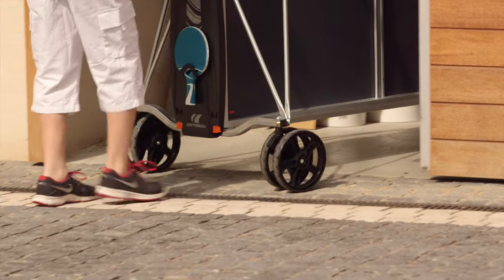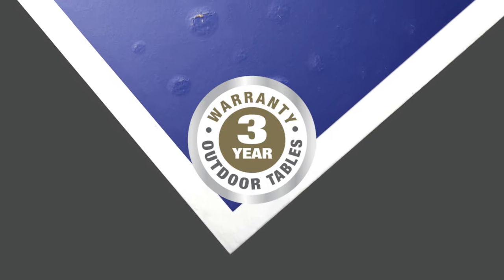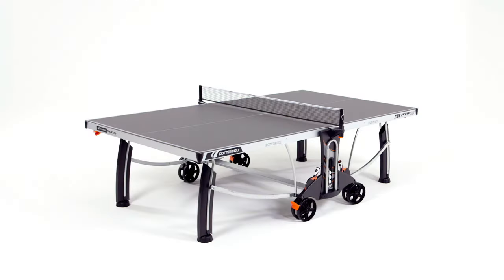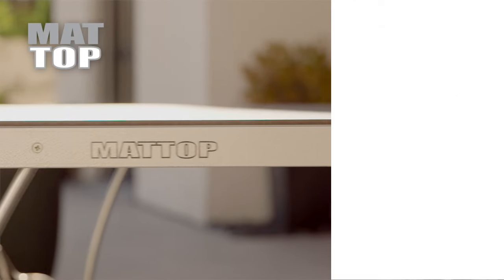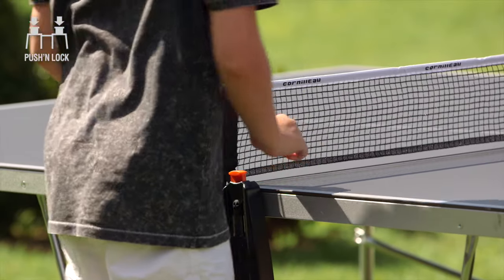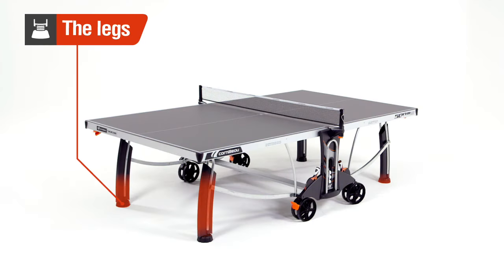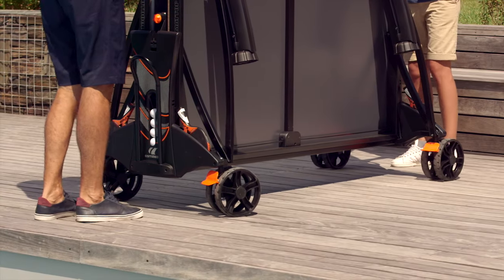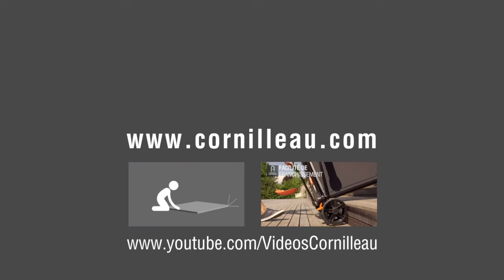10 THINGS TO CONSIDER WHEN PURCHASING A CORNILLEAU TABLE (UK)